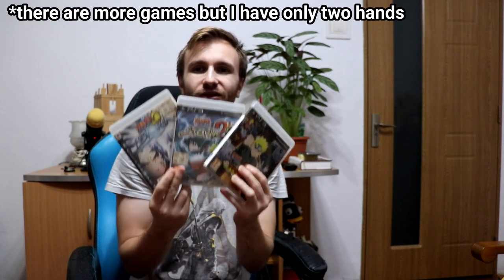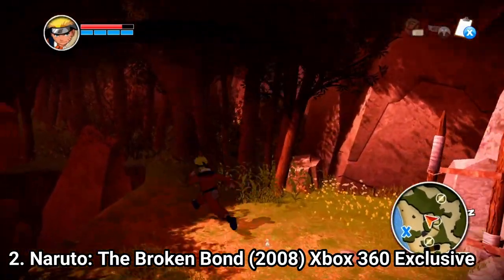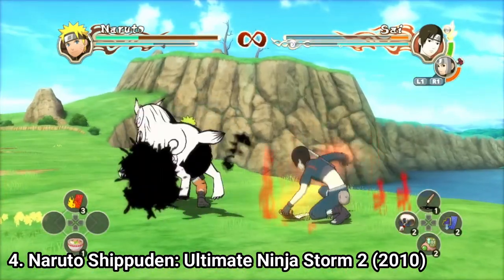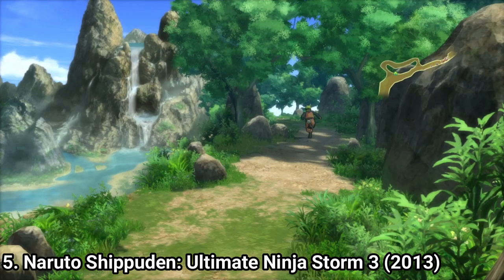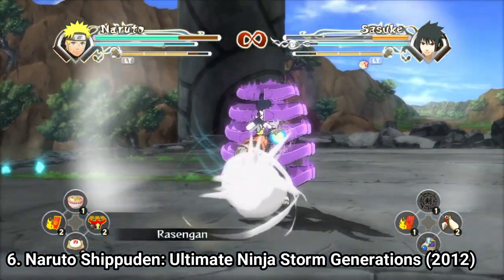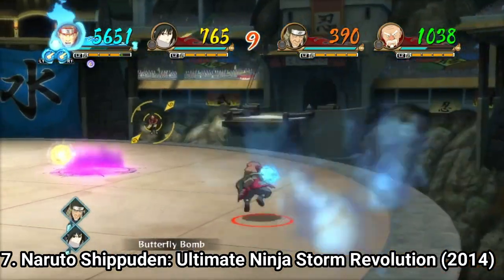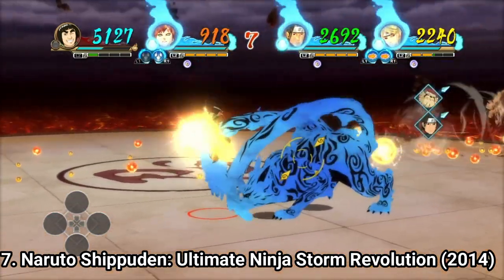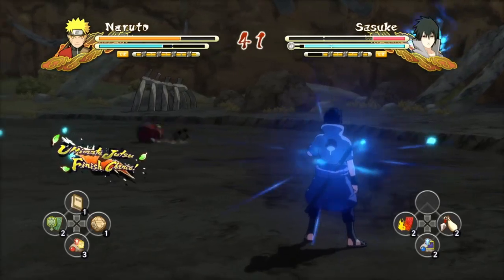All Naruto Games for PS3 & Xbox 360 Review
Here is a list of all Naruto Games for the Xbox 360 and PS3:
1. Naruto: Rise of a Ninja (2007) Xbox 360 Exclusive
2. Naruto: The Broken Bond (2008) Xbox 360 Exclusive
3. Naruto: Ultimate Ninja Storm (2008)
4. Naruto Shippuden: Ultimate Ninja Storm 2 (2010)
5. Naruto Shippuden: Ultimate Ninja Storm 3 (2013)
6. Naruto Shippuden: Ultimate Ninja Storm Generations (2012)
7. Naruto Shippuden: Ultimate Ninja Storm Revolution (2014)